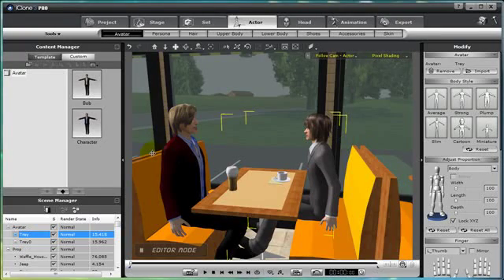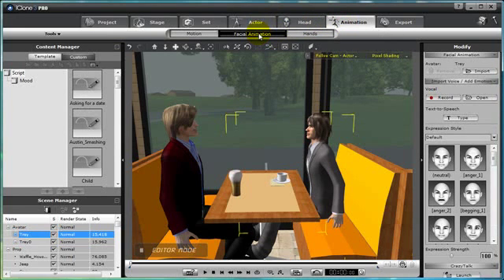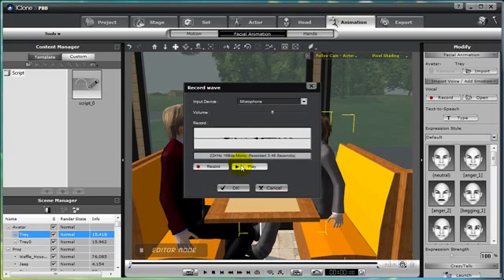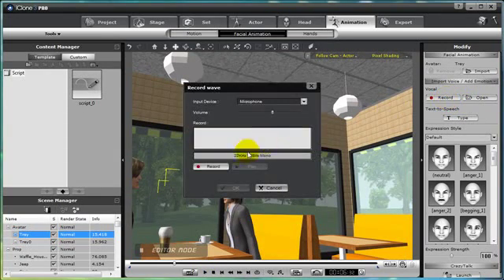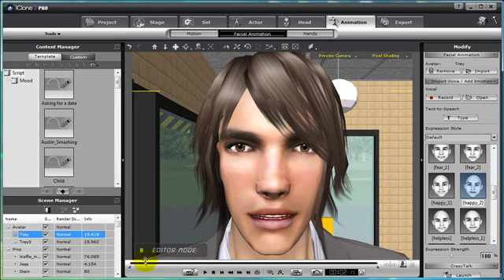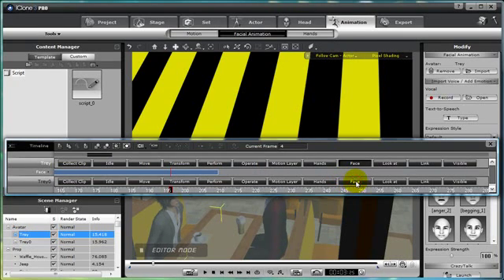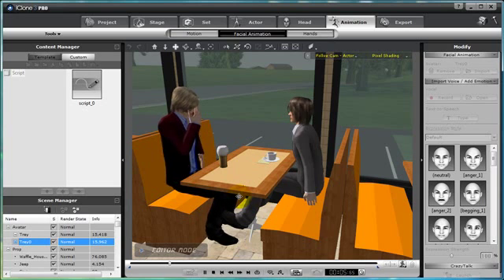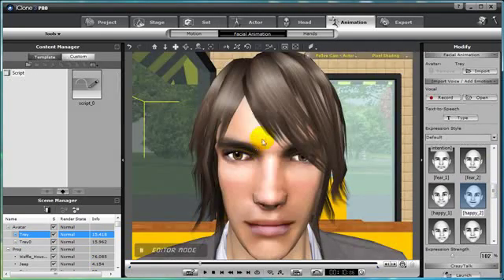iClone3 Tutorial - Multi-characters Dialogue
In iClone3, every actor has its own set of Timeline tracks for motion, position, facial animation, hand gestures and more. Simply select actor and apply your script in speccific frame, and you can quickly create a quality conversation.